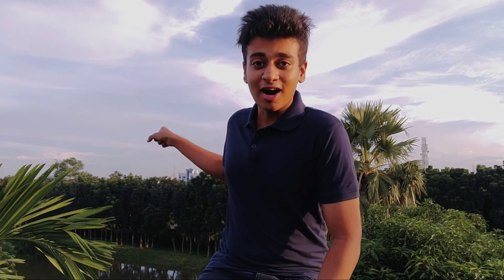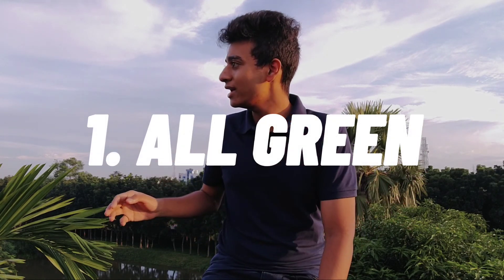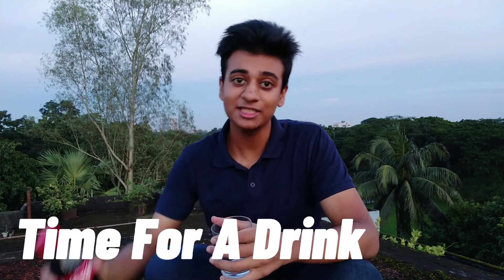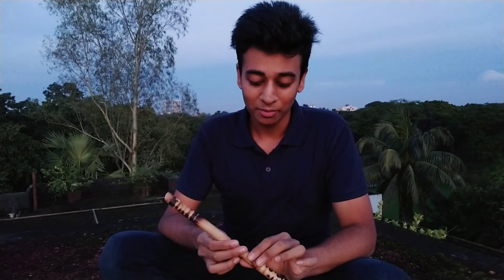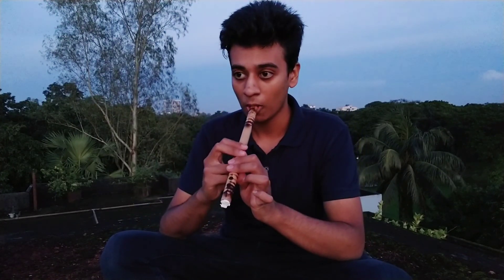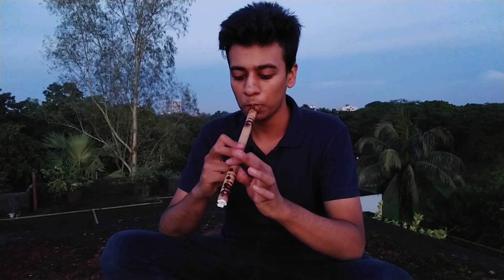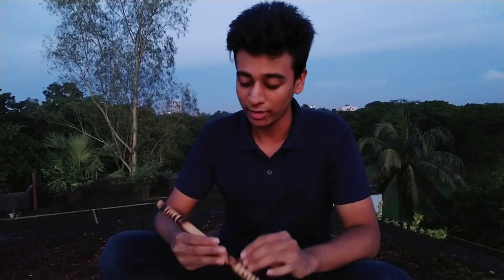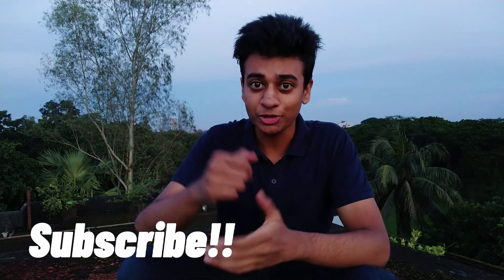Vlogging For The First Time Reviewing A Unique Home Roof Top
0:00 - Intro
0:39 - Rooftop Overall
01:30 - View From Roof
02:15 - Let me show a little bit. (beautiful view)
02:37 - No Big Buildings
03:33 - The Way I Chill
04:10 - Beautiful Views
04:24 - Sunrise And Sunset
04:44 - Roof Over Roof
05:13 - Roof Walkthrough
05:28 - Time to drink
05:33 - Very old glass
06:05 - The glass is shaking but what if it falls and breaks
06:51 - Sunset view
07:22 - You don't need money to buy it
07:43 - Money can buy happiness
07:56 - All you gotta do is.
08:10 - Flute time
08:26 - the biggest tree
08:57 - Playing The Flute
09:43 - My favorite flute music
10:30 - To keep myself happy is my responsibility
11:07 - Subscribing helps
11:14 - How life is
11:19 - Improving lifestyle
11:23 - lifestyle vlogger and travel vlogger

We all have memories done on rooftops of our homes. And be it with friends or be it alone, rooftop calls you up for making you happy. Now not all rooftops ain't created equal. Rooftops of remote areas far away from the city wit no big buildings around gives you the opportunity to see the sun rise and sunset from top to bottom. City rooftops ain't natural and never have that aesthetic vibe until made fancy which is expensive and thus it's a great luck to have home by a remote area with a stunning rooftop on the 3rd floor just like me. This rooftop I vlogged is from Sylhet and currently I'm living in a paradise far away from the cities near the country sides. This is my vlogging for the first time and forever. I'll come up with tourist locations later for vlogging.

Exotic Music For Chilling On Rooftop While Sun Sets Down: (Dusk Music)